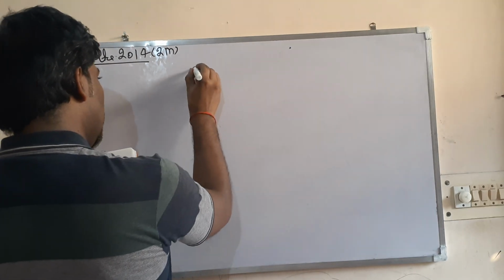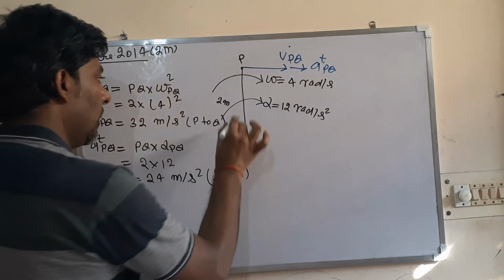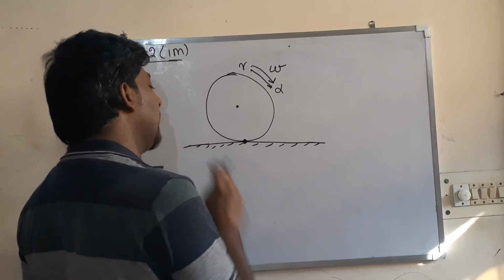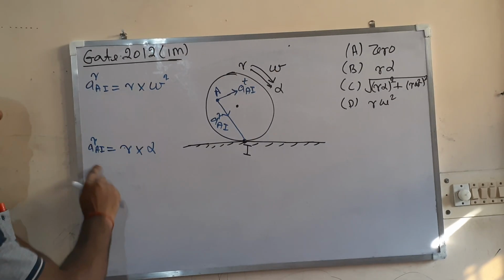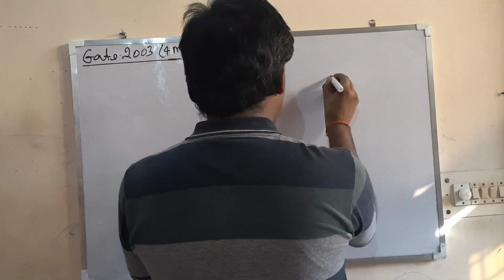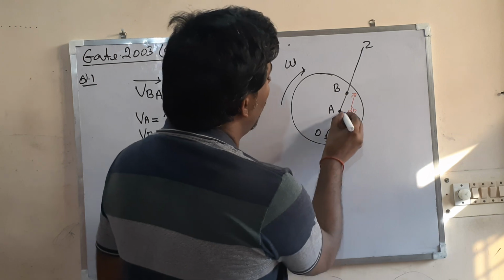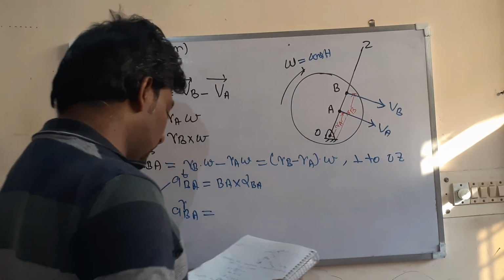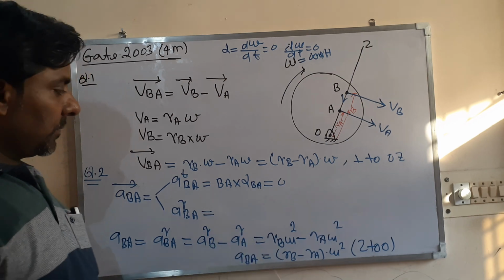Lecture-3 GATE Question on Acceleration analysis of Mechanism I Theory of Machine I Mechanical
Whatever Chapter i am starting, covering it completely with Numerical Problem in a very crystal clear manner. Now I have started Acceleration analysis of Mechanism.
Also you can study following lecture on acceleration analysis of mechanism.

For better understanding of Acceleration analysis of Mechanism, You should study following Lecture on Velocity Analysis of Mechanism.